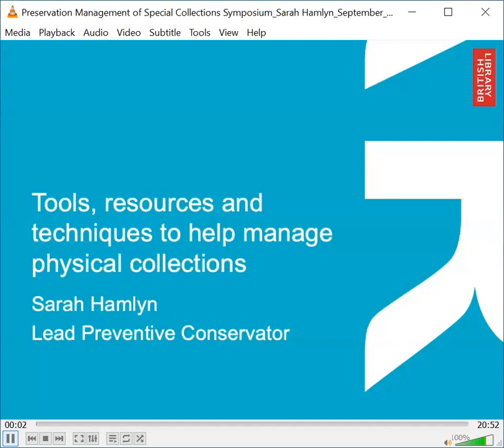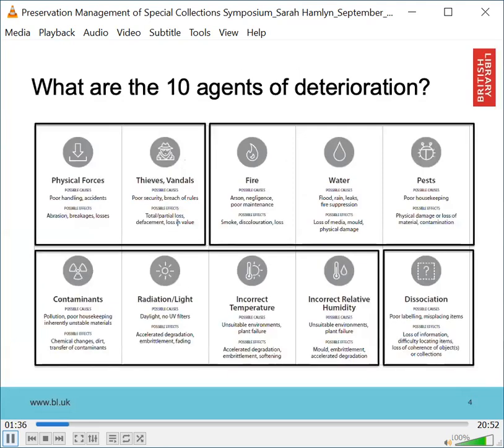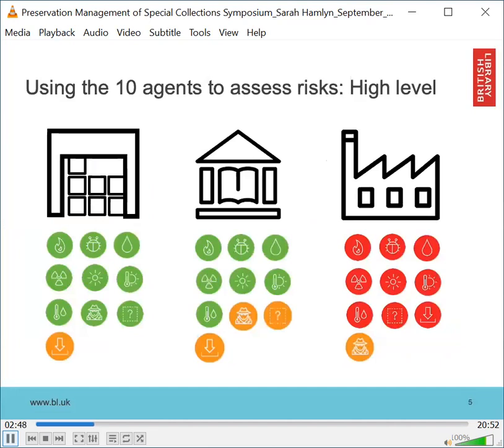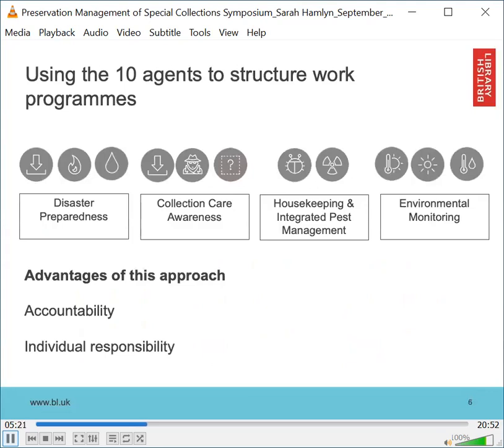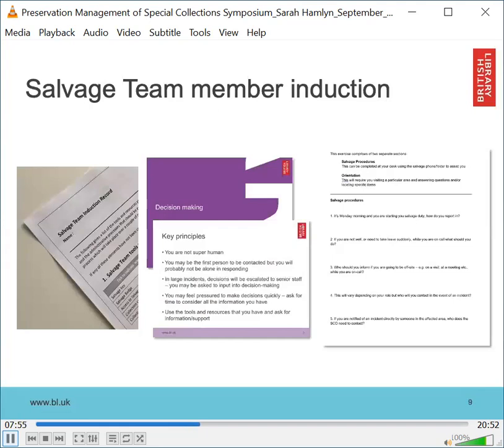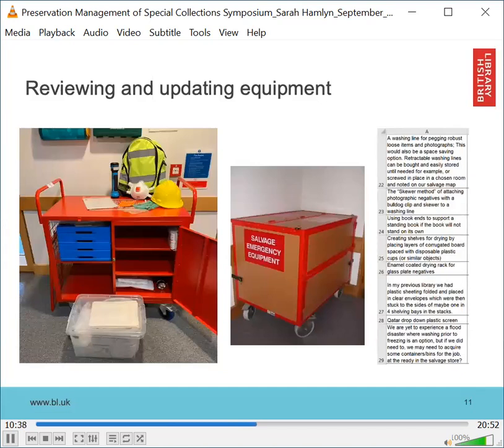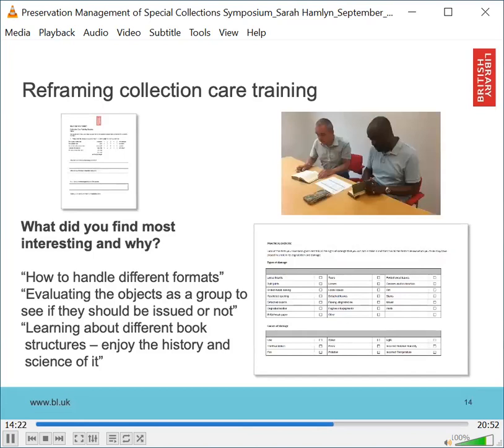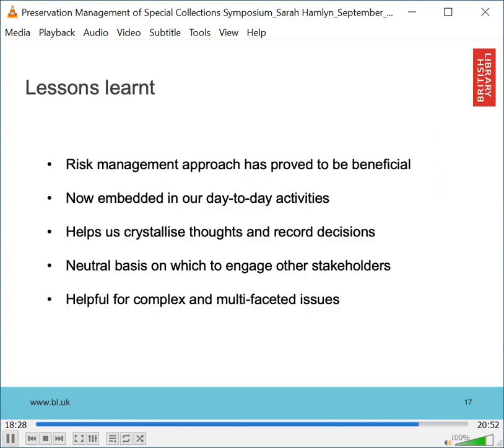Tools, Resources and Techniques to help manage physical collections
Speaker:  Sarah Hamlyn from British Library
Event: Preservation Management of Special Collections Symposium & Workshop 2022
Hosted by: University of KwaZulu-Natal Library
Event Dates: 28 and 29 September 2022
Topic: Caring for our physical collections requires us to balance what can sometimes seem to be conflicting demands. We want to put users at the centre of what we do but their needs and the way they engage with collections are changing. We must also ensure the longevity, and continued use, of our collections for future generations. To do this, we need systems and processes in place to protect our collections while they are in storage, transit, display and use. This short session will focus on the tools, resources and techniques that can help to manage physical collections through their lifetime to ensure effective custodianship.